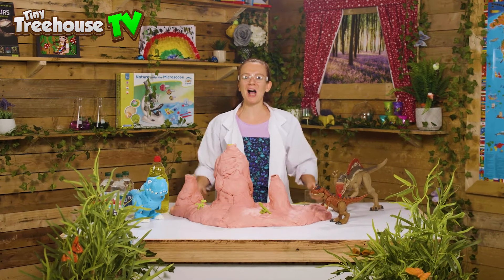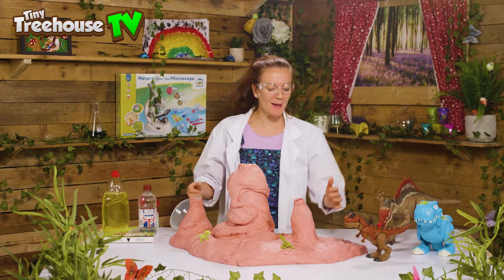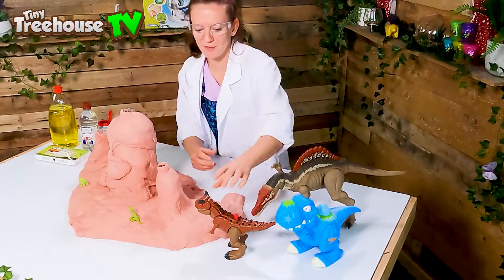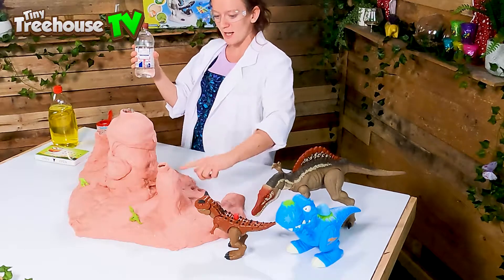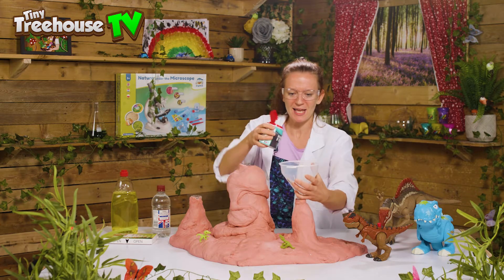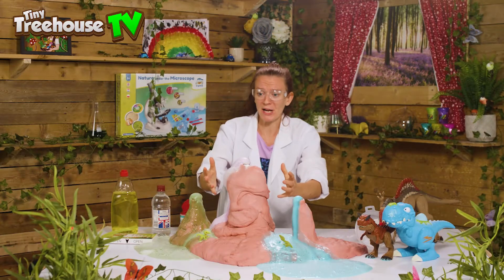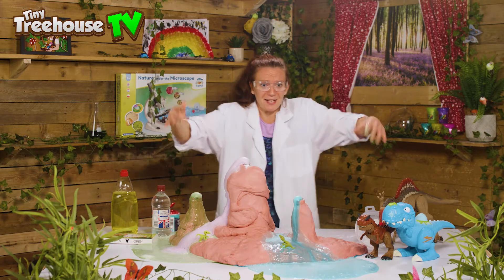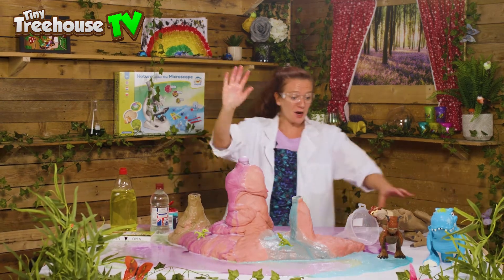HOW TO MAKE A CRAFT VOLCANO DINOSAUR EXPLOSION